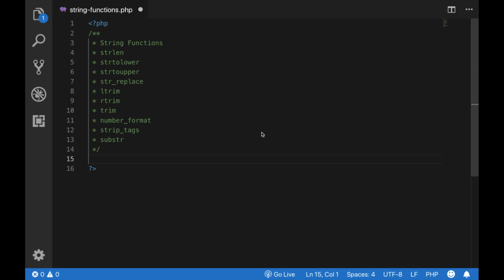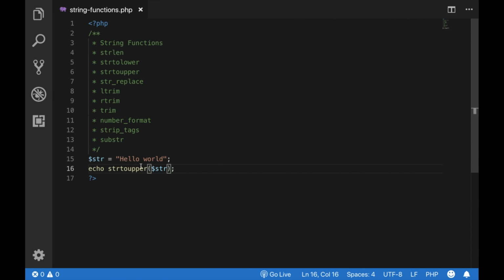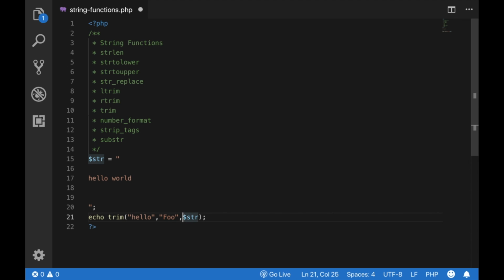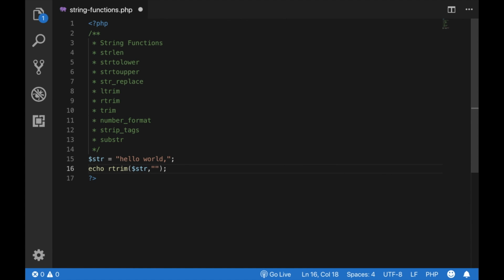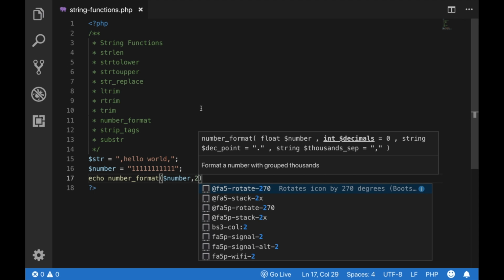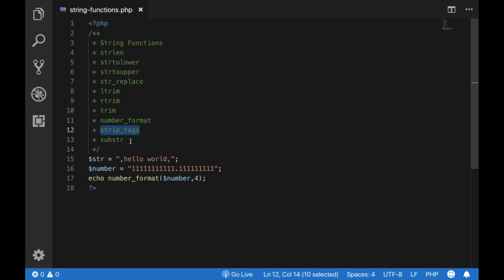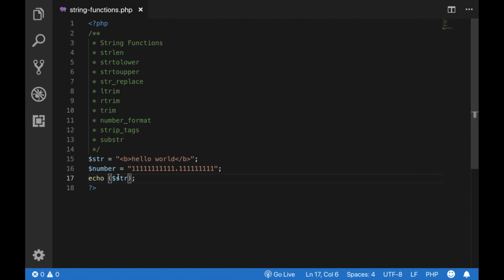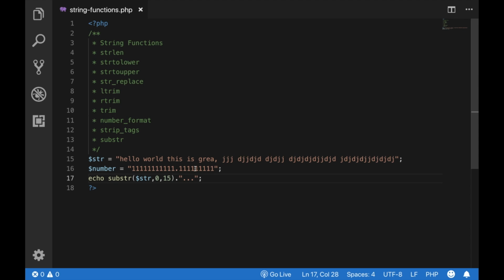String Functions in PHP 7.1 Tutorials 👍 🔔🔥 🔥 🔥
Hello Friends, in this video we are going to learn PHP 7.1,
here I have covered the following things:
1. strlen
2. strtolower
3. strtoupper
4. str_replace
5. ltrim
6. rtrim
7. trim
8. number_format
9. strip_tags
10. substr